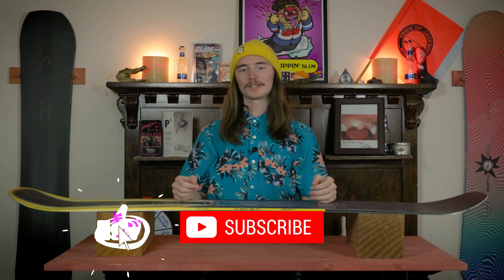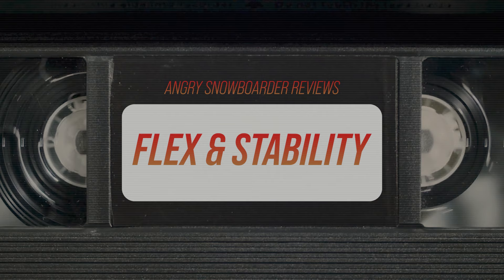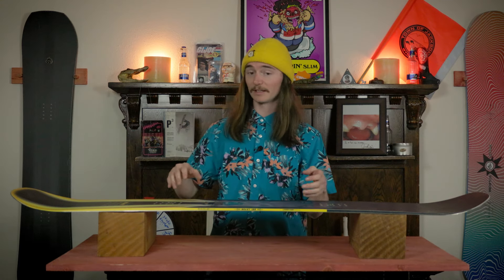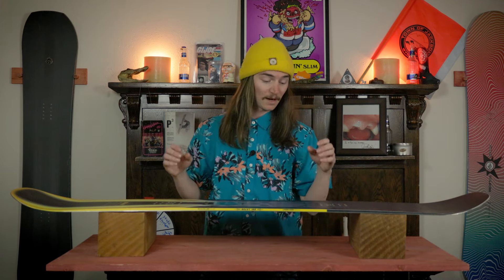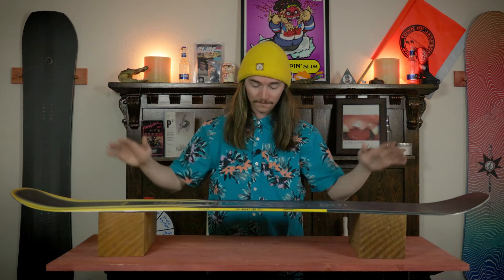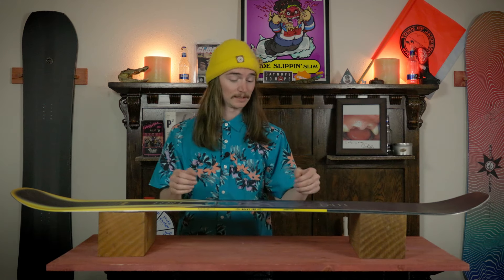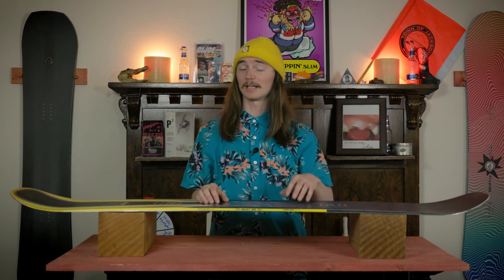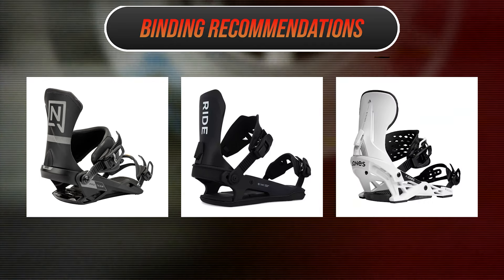The 2025 Nitro Beast Snowboard Review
Are you a beast of a human? Maybe, this is the board for you.

Comparable Boards:
K2 Hypnotist:

Binding Recommendations:
Nitro Team Pro:

Song: Black Cream